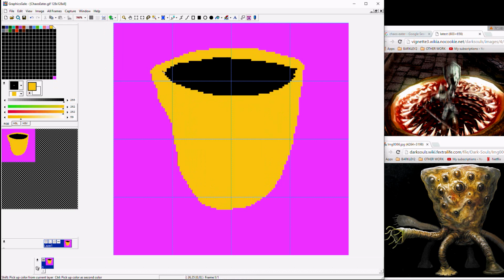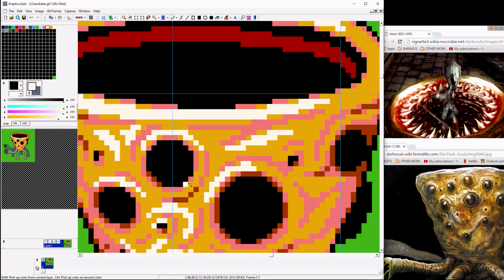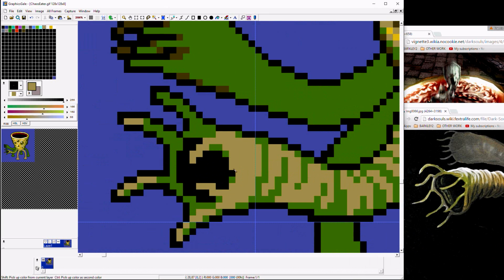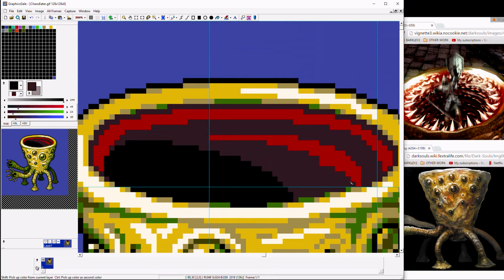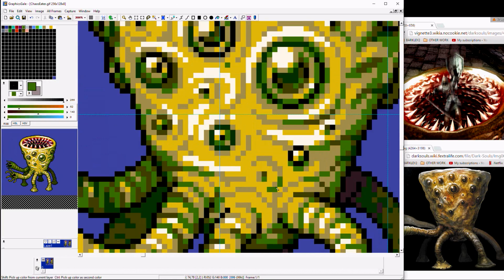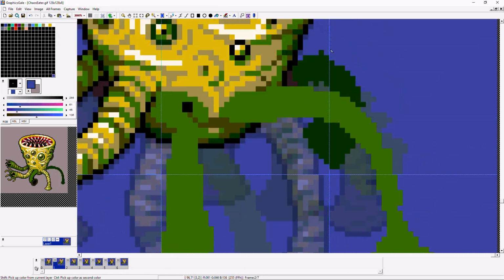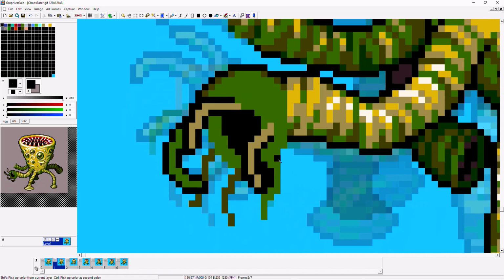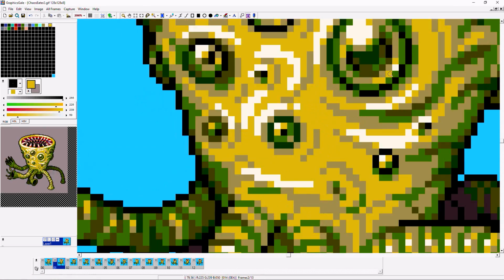Dark Souls Pixel Art Animation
Drawing and animating my favorite monster from the original Dark Souls, the Chaos Eater!
With Dark Souls 3 almost upon us, and being at Lost Izalith right now in my current replay through it, I just *had* to draw one of these...

When I stream on week days, its usually Barkley 2 development work. On weekends, its stuff like this video here.